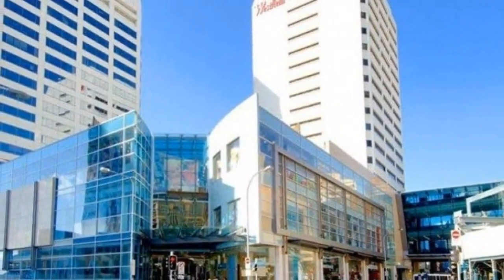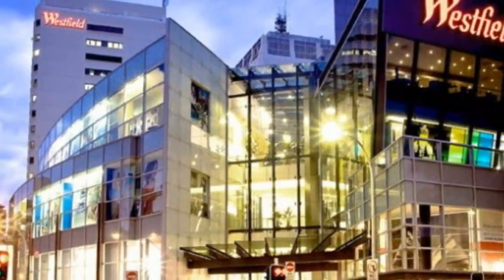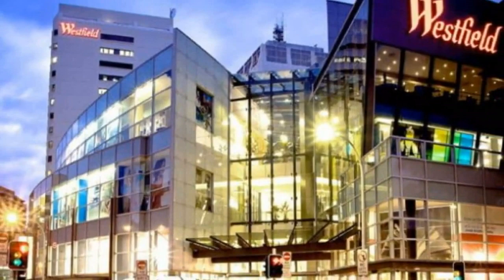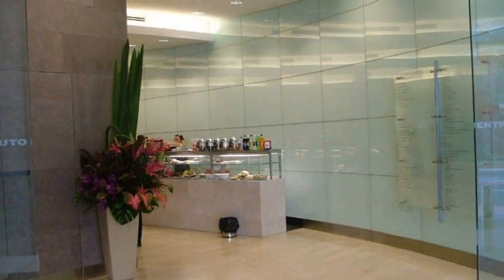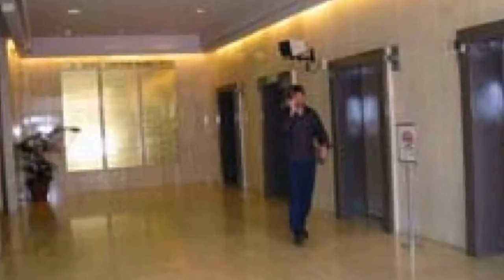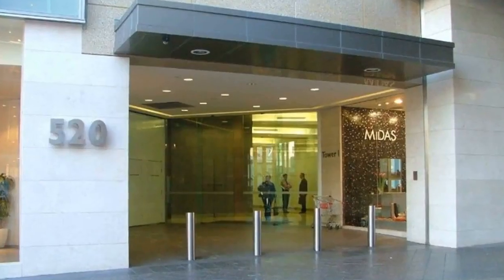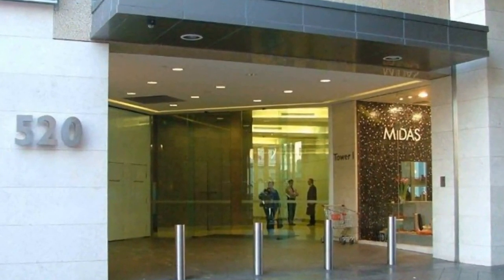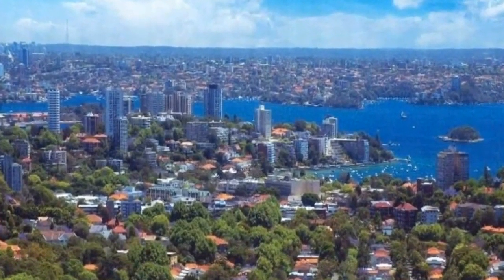Suite 1307/520 OXFORD STREET Bondi Junction, New South Wales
Excellent Office Space! - Westfield Tower 1 is ideally located in the heart of Bondi Junction, opposite bus/rail interchange and Oxford Street Mall. Make the most of Westfield Shopping Centre literally at your footsteps.

Features include:
- Excellent Coastal Views
- Owner will assist with fit out
- 'A' Grade fit-outs
- Highest quality amenities and services
- Fully refurbished throughout with modern foyers & lifts
- One of Bondi Junction's best and most sought-after office towers
- Secure Parking available: Payable monthly under separate licence agreement